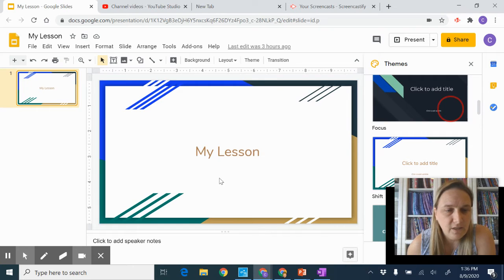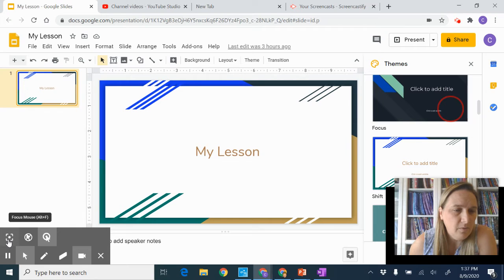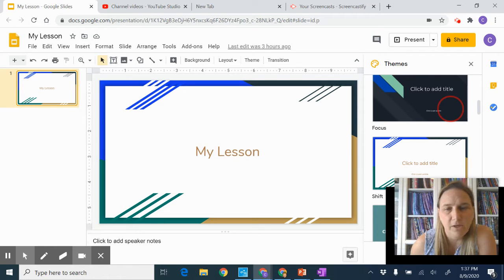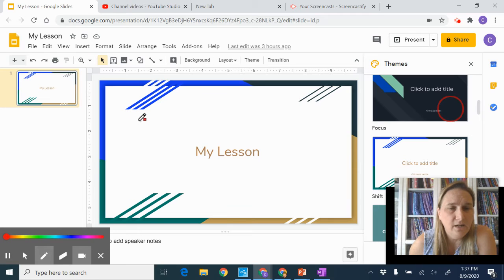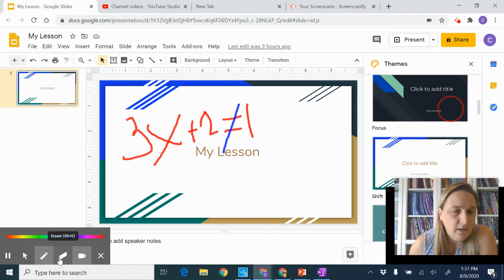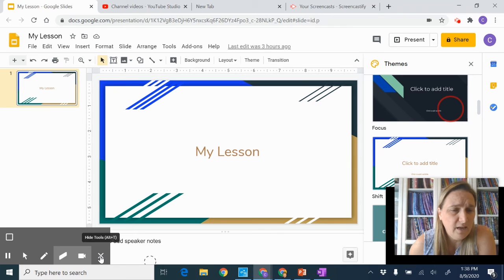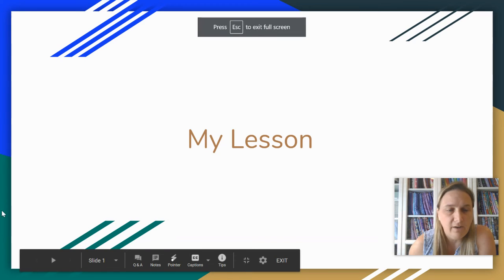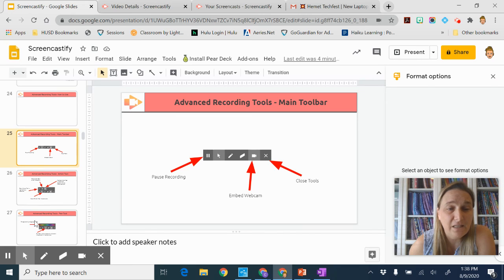Screencastify - Using Drawing Tools